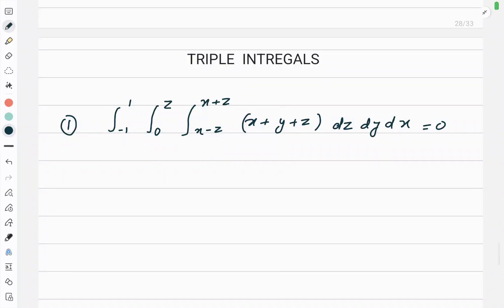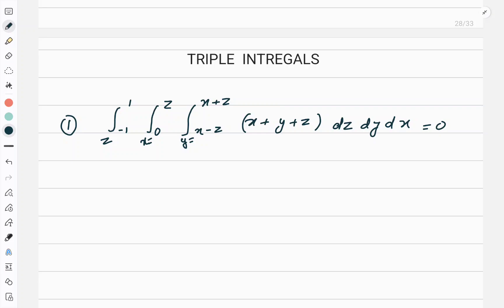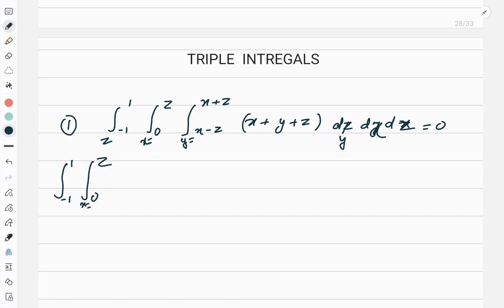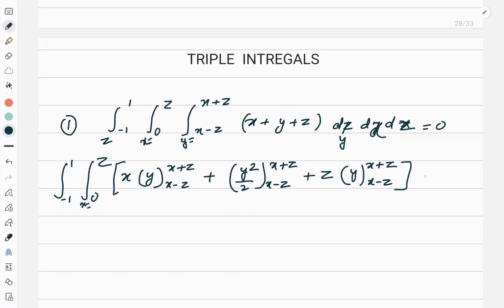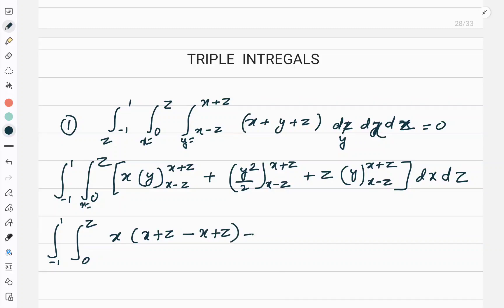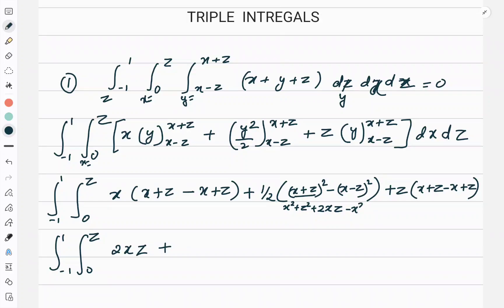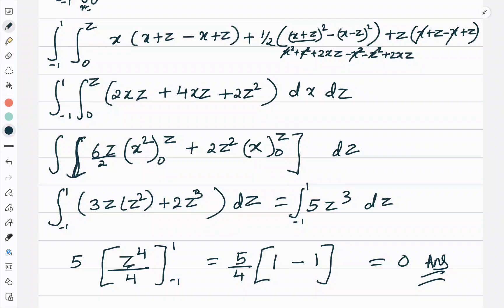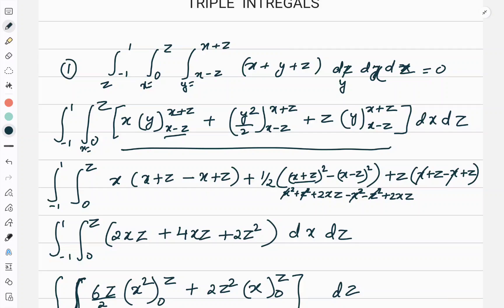Triple Integral Part - 1 | Make Maths Easy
Hello Students!!
This video will help you get a quick revision and it is useful for
IX, X ,XI, XII, JEE, NEET ,Engineering MATHS, Competitive exams, CET, CA, Architect, Geometry